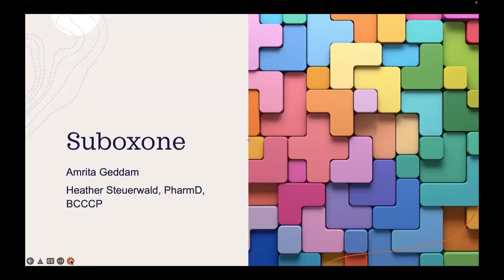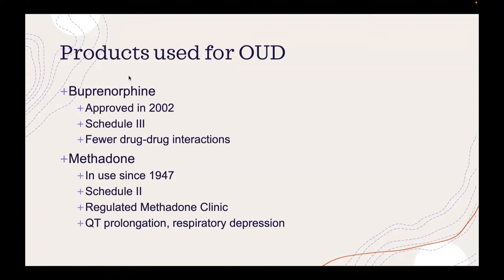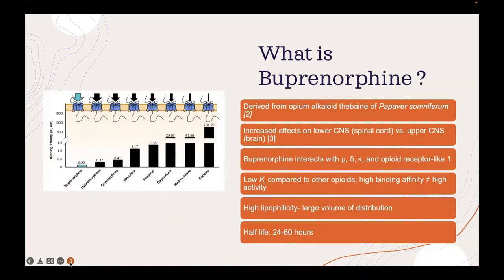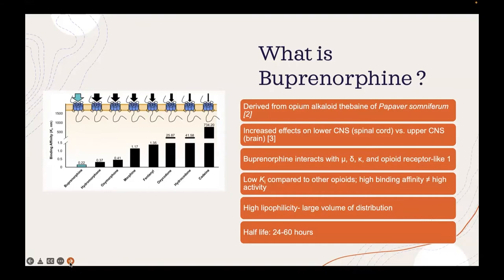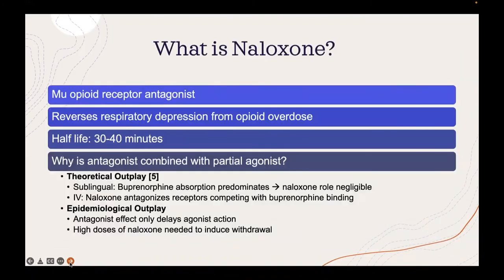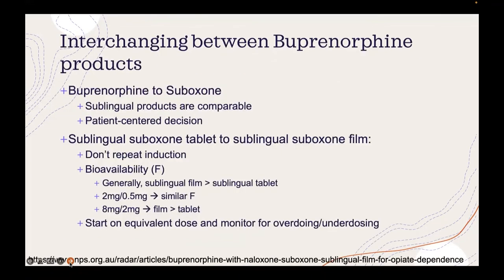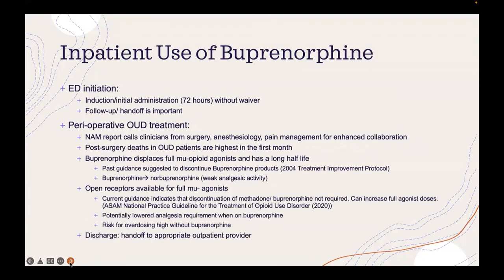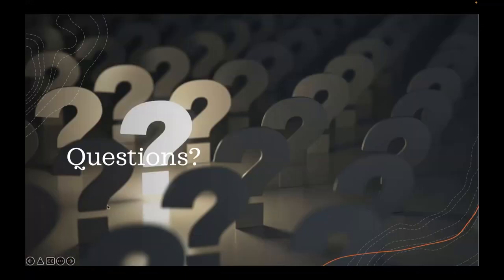Suboxone Overview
Presented by Amrita Geddam, DPH-4 on November 8th, 2022